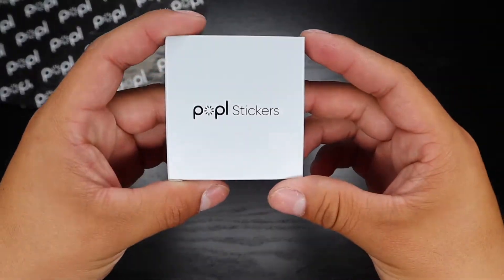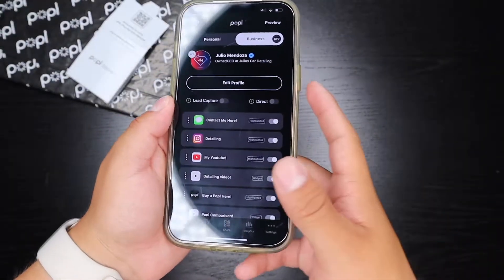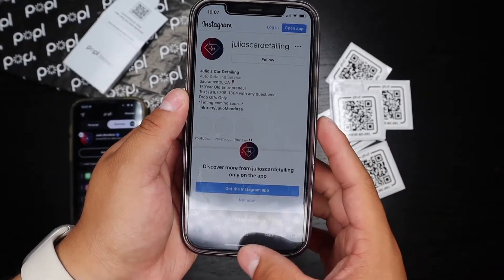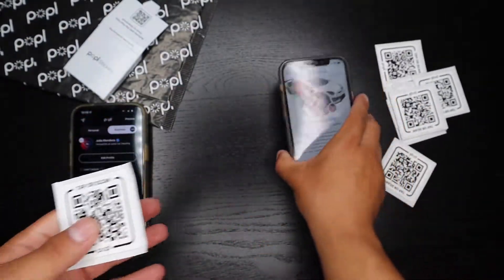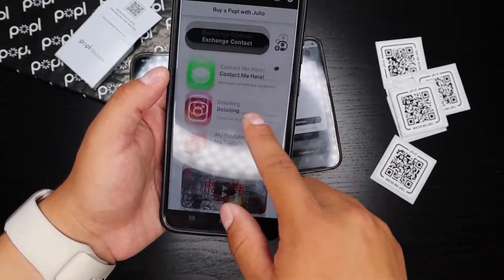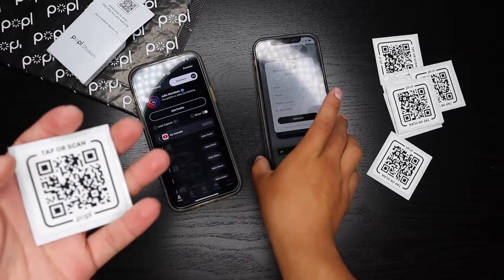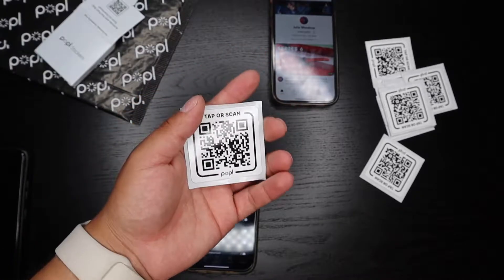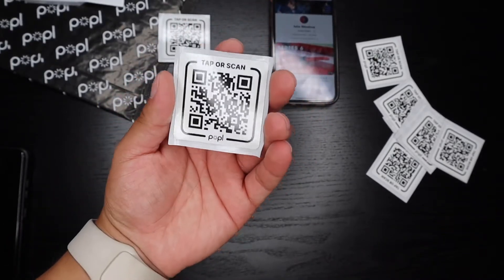New Popl Sticker Unboxing & Review!! **ABSOLUTE MUST HAVE!**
In this video I unbox and review the brand new Popl Stickers!!